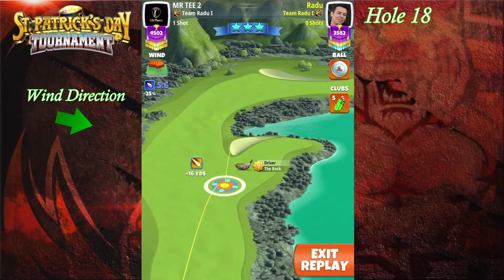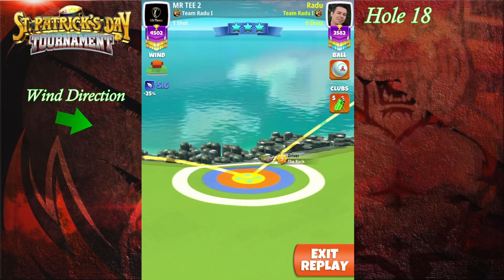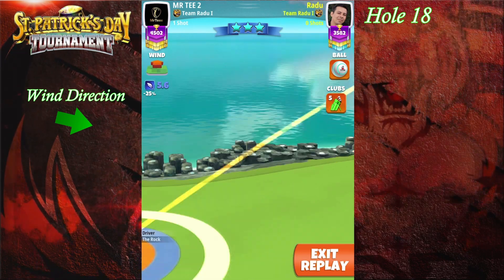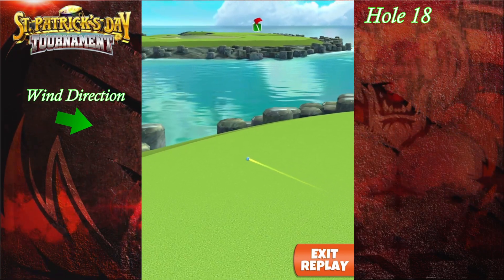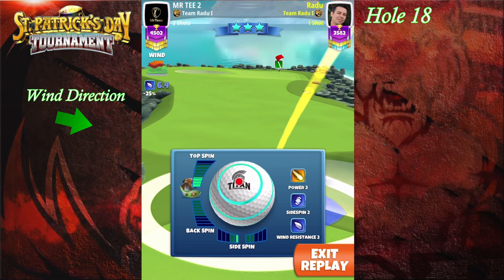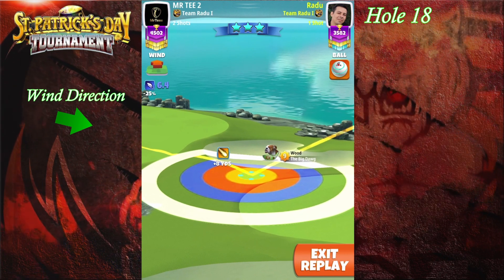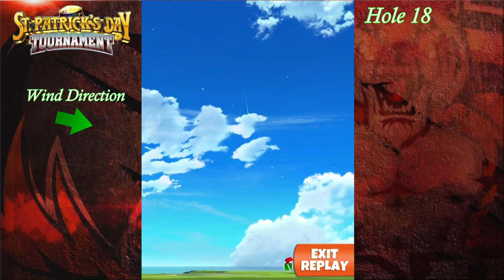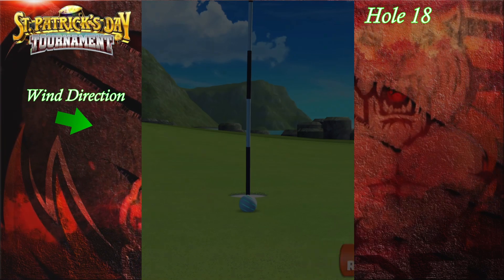Golf Clash : St Patrick's day Pro WR Hole 18 Eagle close to Albatross